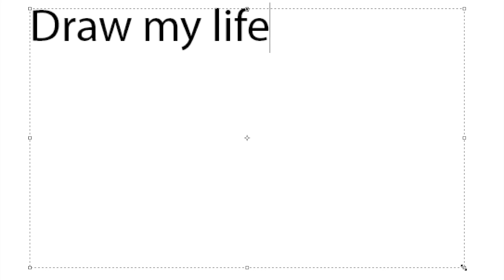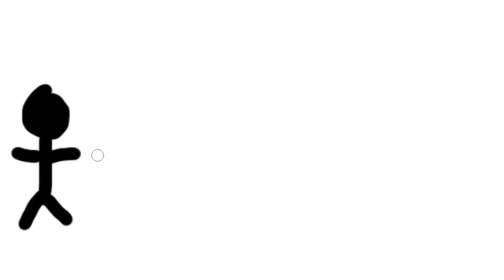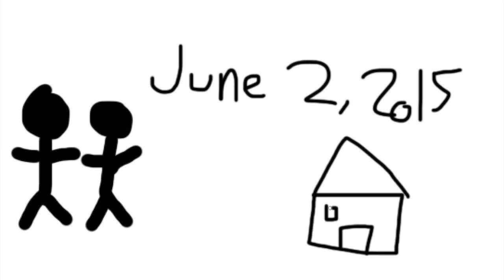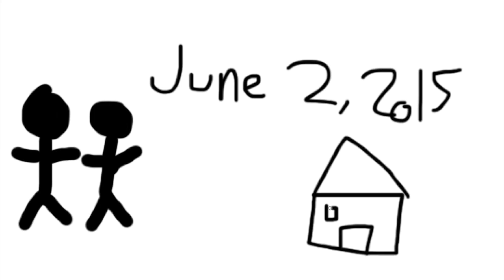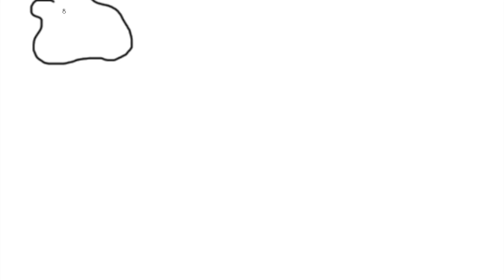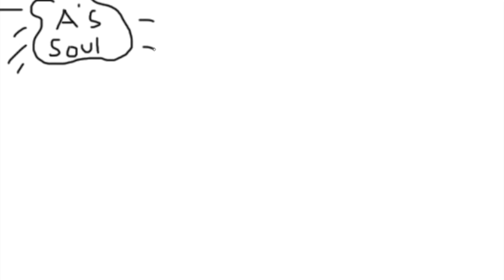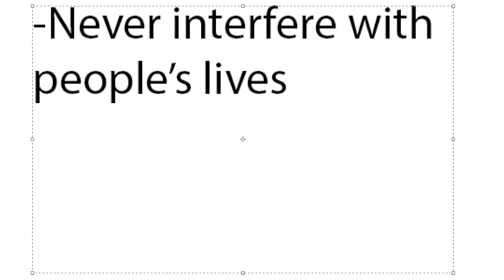Draw My Life: "Everyday" by David Levithan (Warning: SPOILERS)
I am the worst drawer ever! Haha! I had fun making this. Even if I don’t win the contest, I enjoyed creating this. :)

Speaking of which, this is a video challenge entry for the biannual bibliothon. The challenge is to create a Draw My Life video of a book character! How awesome does that sound?!

xoxo, Mady